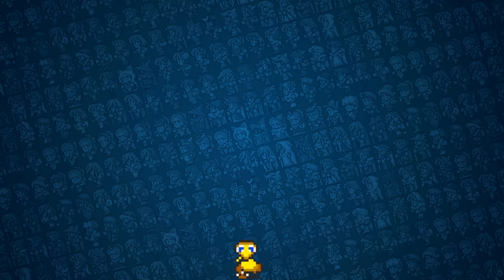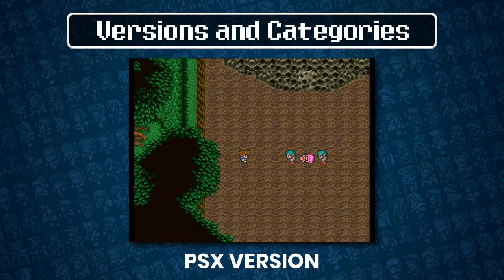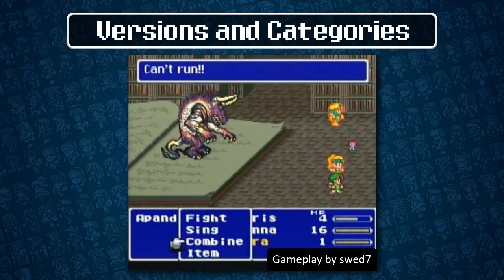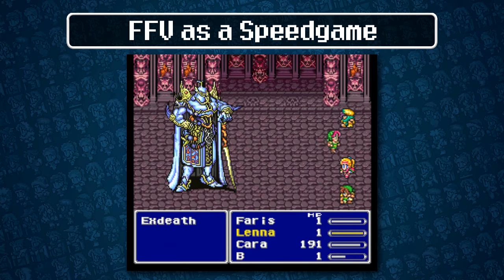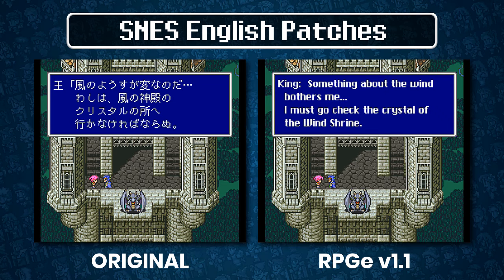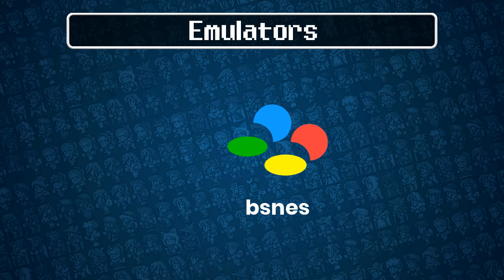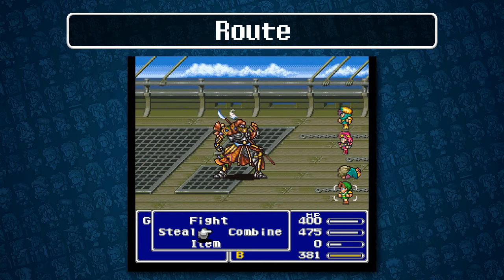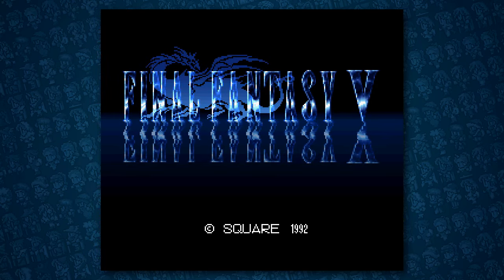Final Fantasy V SNES Any% Speedrun Tutorial: 01 - The Basics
Welcome to Final Fantasy V speedrunning! Thank you for your interest in this game. In this video tutorial series I will teach you everything I know about this speedrun.

For this intro video we cover FFV's fundamentals. Enjoy!

Timestamps
0:00 - Introduction
0:24 - Versions and Categories
2:35 - Final Fantasy V as a Speedgame
4:07 - SNES English Patches
5:05 - Emulators
6:32 - Route